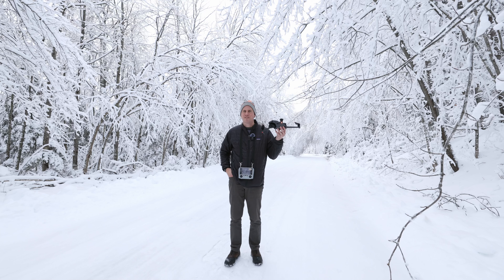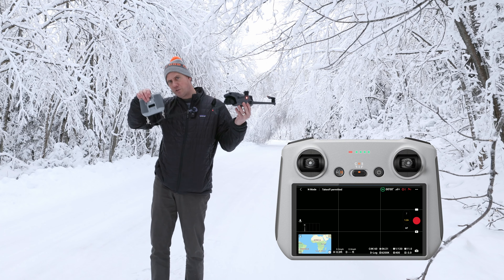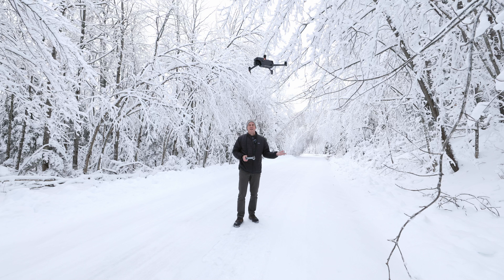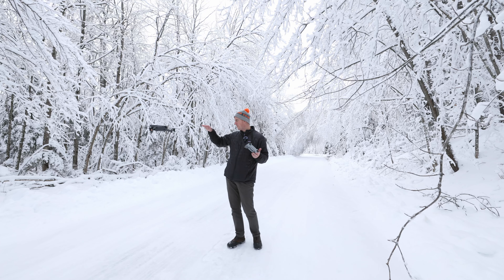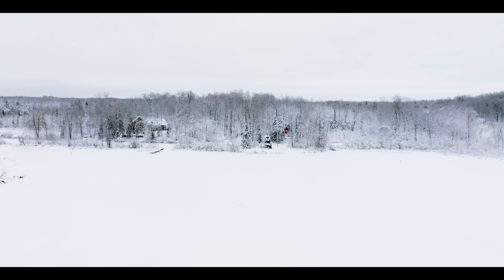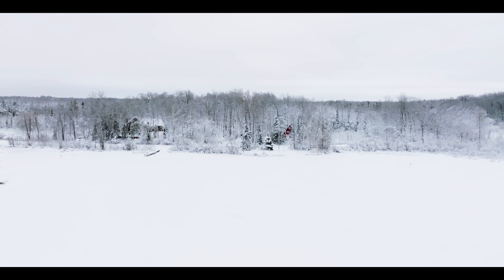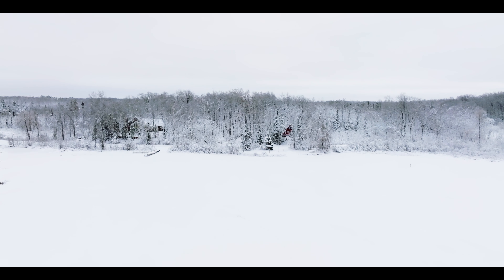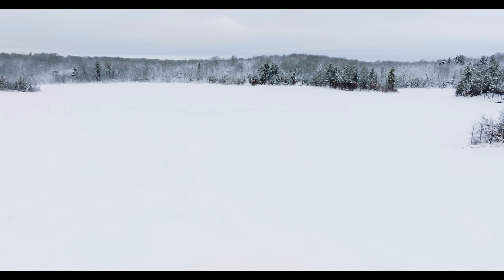Takeoff & Catch A Drone Safely - Mavic 3 Pro and Mavic 3 Classic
Watch while I show you how I catch my DJI Mavic 3 Pro / Mavic 3 Classic Drone in Snow.  You can catch a drone anywhere with these simple techniques.

Canon 24-70 RF 2.8